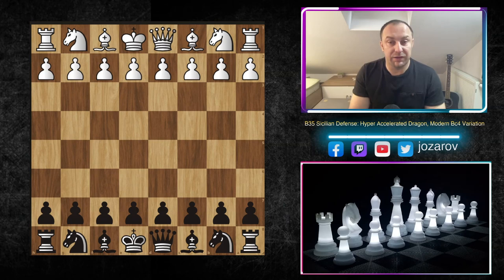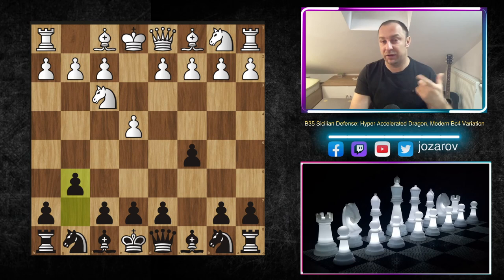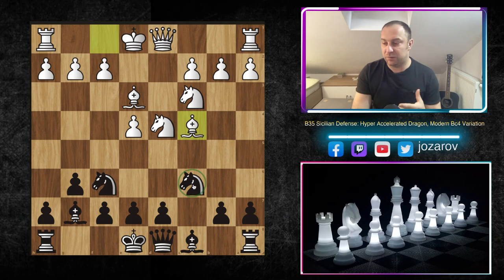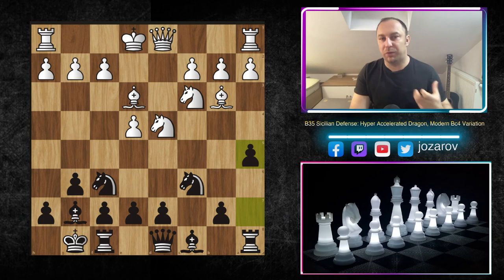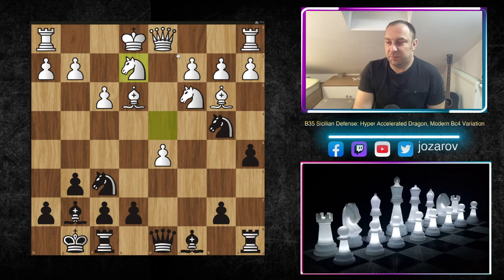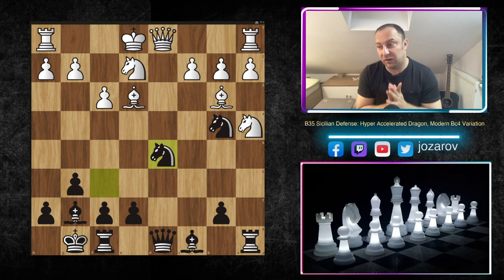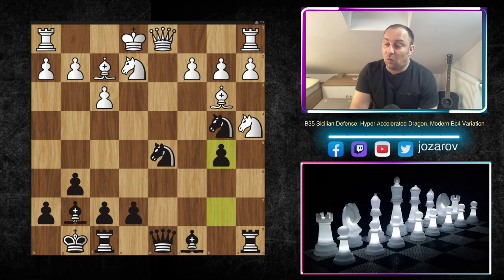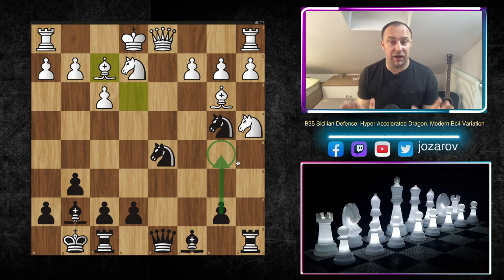YESSS!!! Found a beautiful THEORETICAL NOVELTY in the Hyper Accelerated Dragon Sicilian Defense!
The Accelerated Dragon (or Accelerated Fianchetto) is a chess opening variation of the Sicilian Defence that begins with the moves:

1. e4 c5
2. Nf3 Nc6
3. d4 cxd4
4. Nxd4 g6
The Accelerated Dragon features an early ...g6 by Black. An important difference between this line and the Dragon is that Black avoids playing ...d7–d6, so that they can later play ...d7–d5 in one move, if possible. Black also avoids the Yugoslav Attack, but since White has not been forced to play Nc3 yet, 5.c4 (the Maróczy Bind) is possible.

The Accelerated Dragon generally features a more positional style of play than many other variations of the Sicilian.